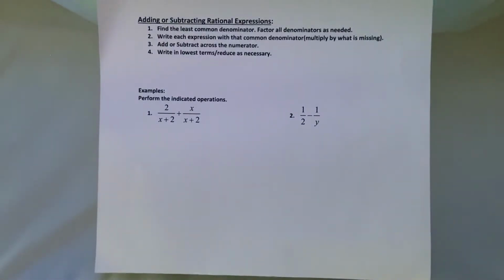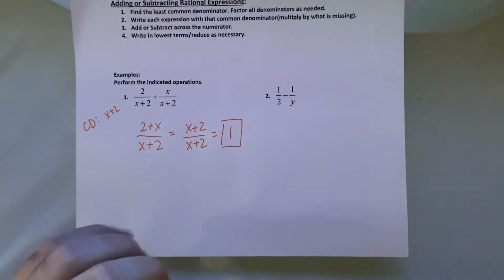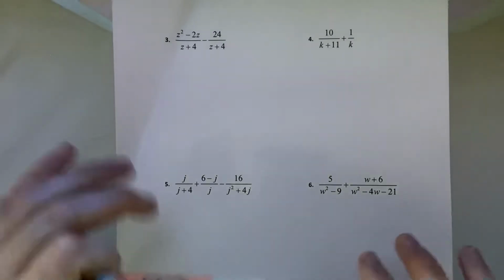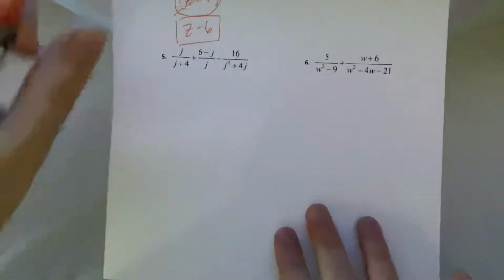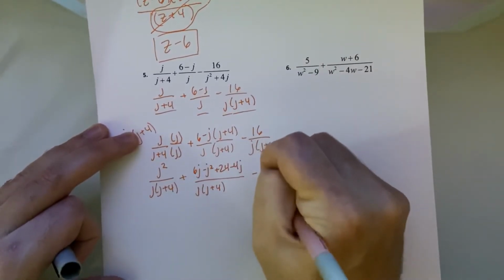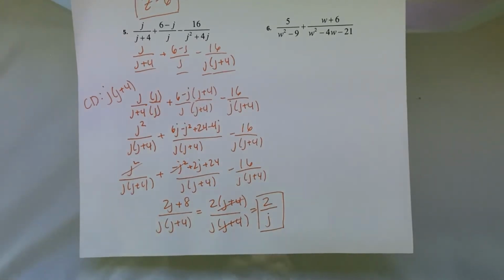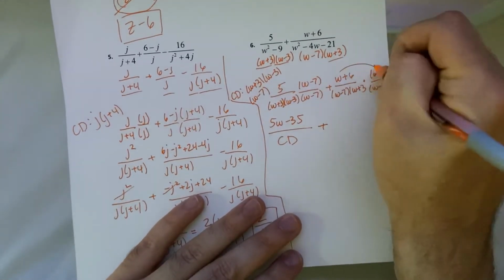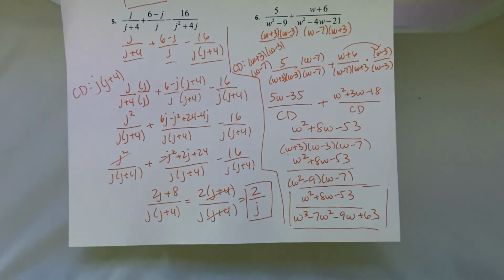MATH 0314 6.4 Notes Part 2